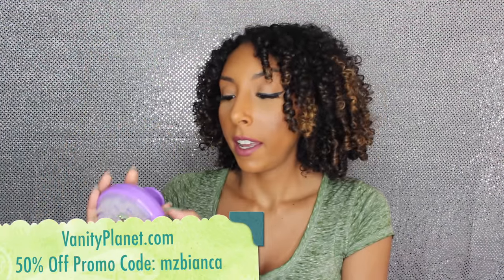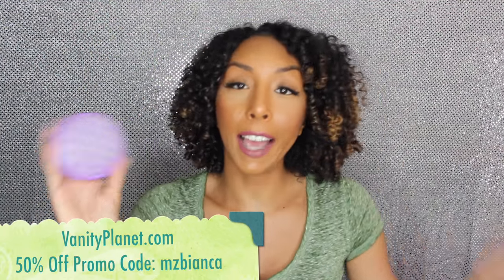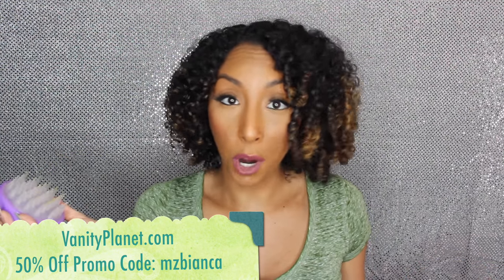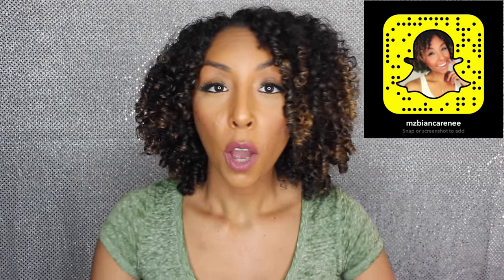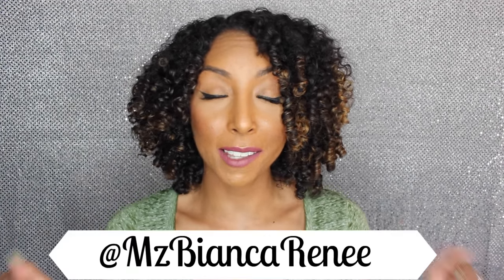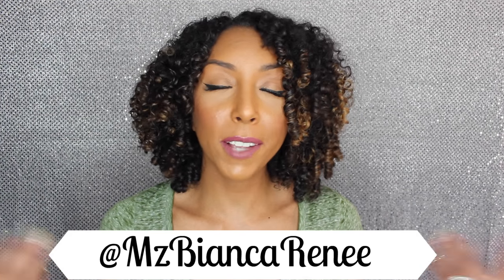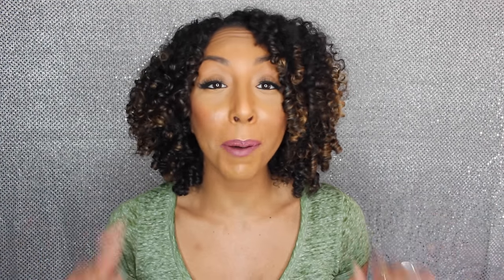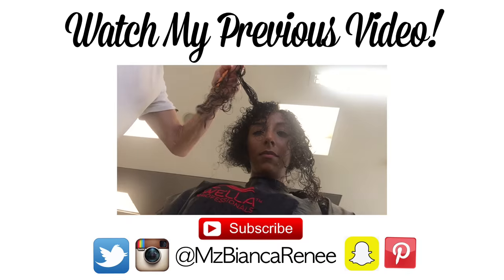My 1 Year Curly Hair Length Check! Natural Hair Growth! | BiancaReneeToday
Today marks my ONE YEAR ANNIVERSARY of my BIG CHOP! Technically this wasn't even suppose to be a "big chop" BUT A LOT of my hair got chopped off!

This brush will help with dandruff and help stimulate hair growth.
If you would like to buy one, DON'T PAY FULL PRICE! When checking out, type in  "mzbianca" to get your scalp massaging brush at half price!

My EXTREME Haircut! (Full video of the BIG CHOP)

My 6 Month Curly Hair Length Check! Natural Hair Growth